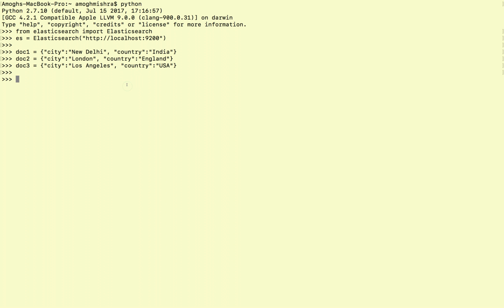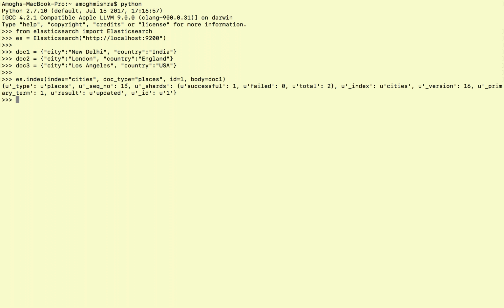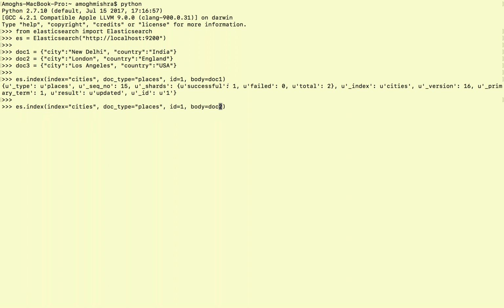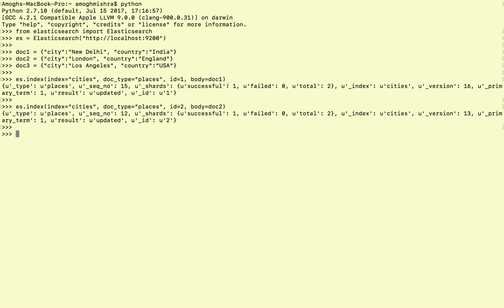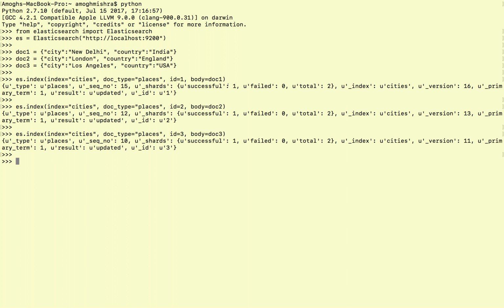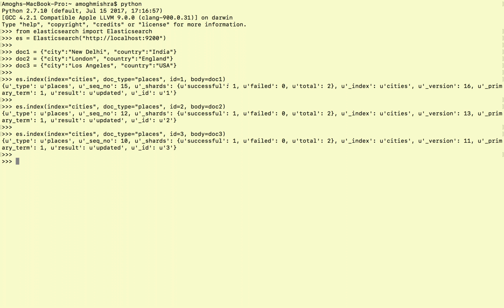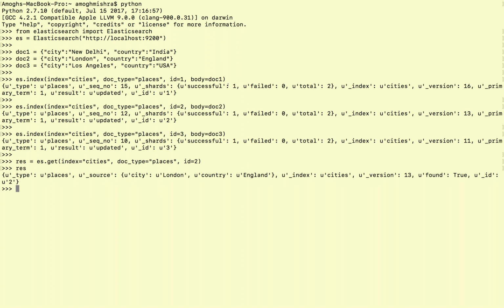Chapter 2: Insert and Get query | Elasticsearch using Python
Second chapter to illustrate how the data can be inserted into the Elasticsearch index and how we can retrieve the data present in the index using the GET query.